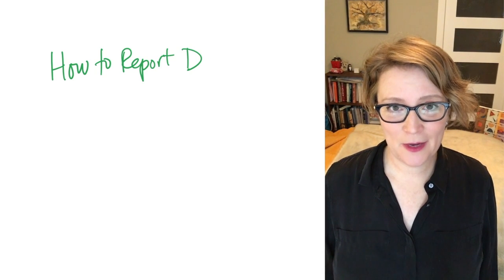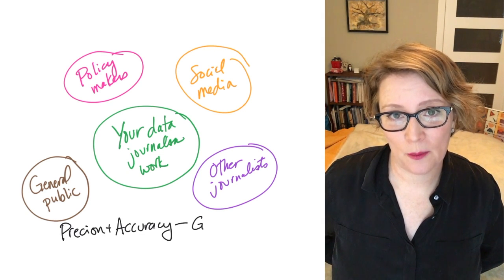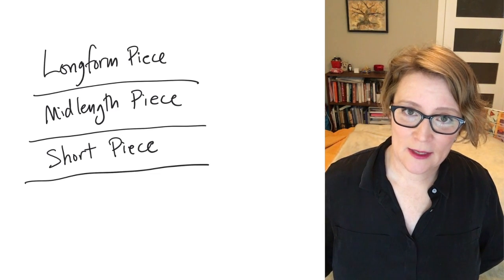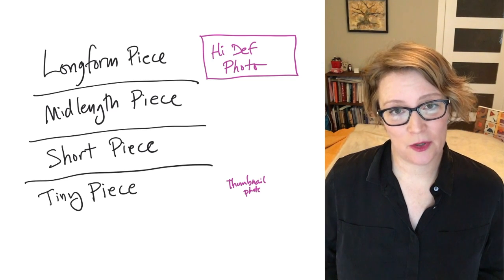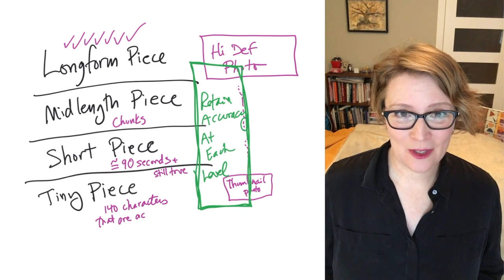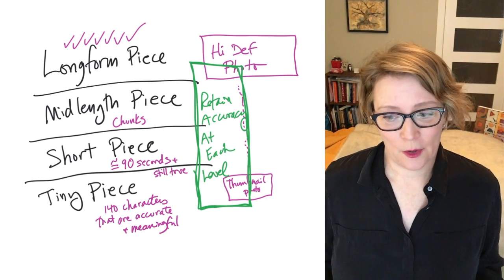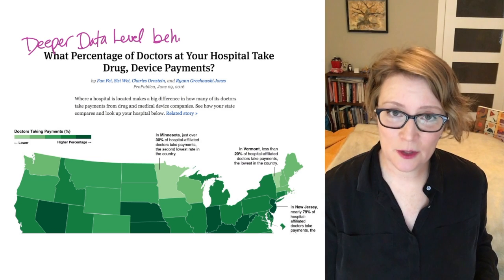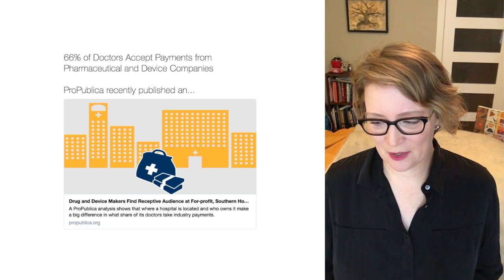Knight MOOC Module 6 video 4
Ethics of reporting data to different audiences